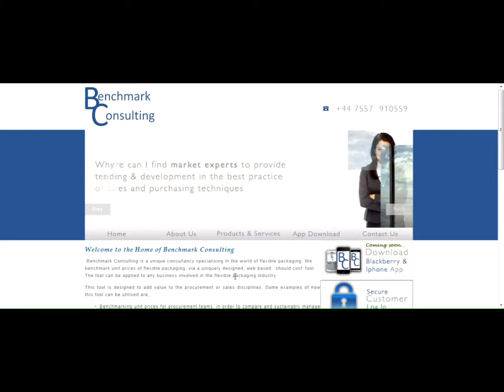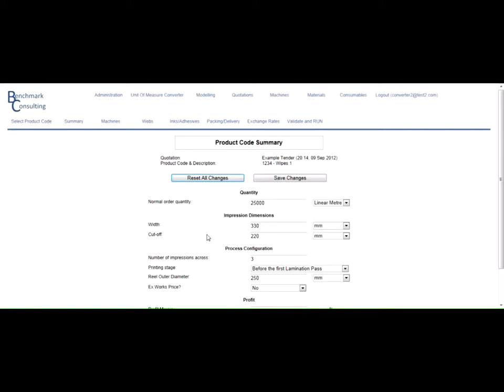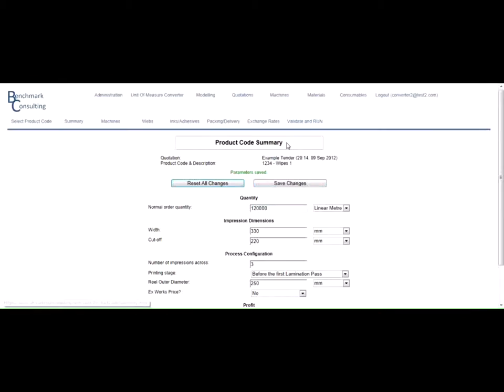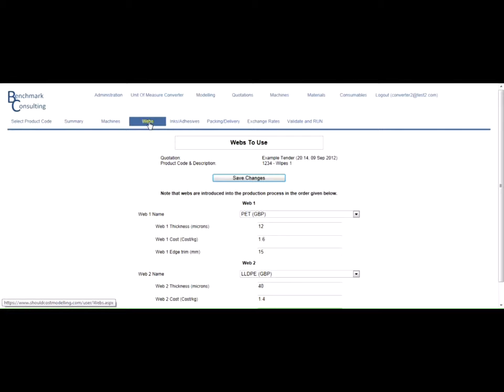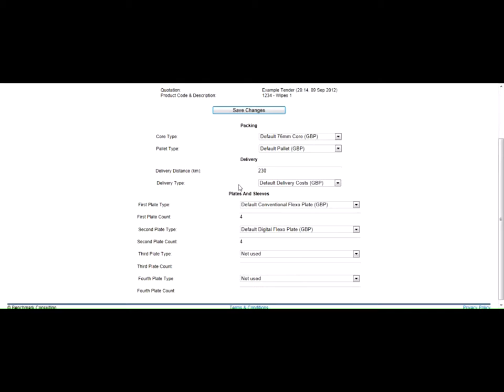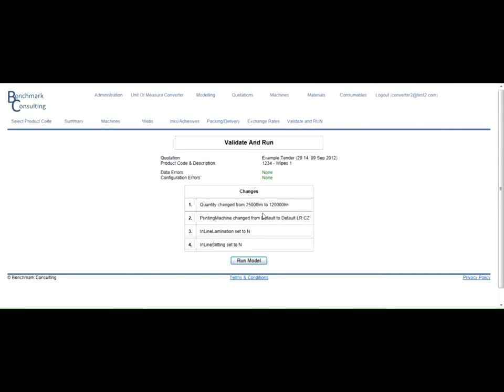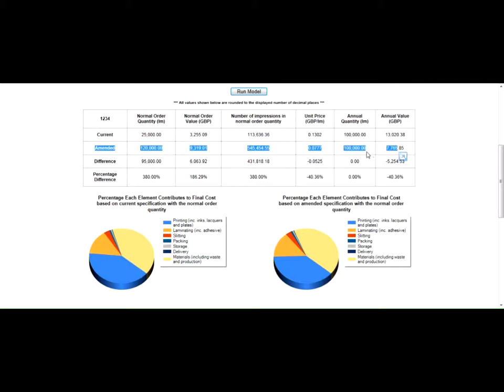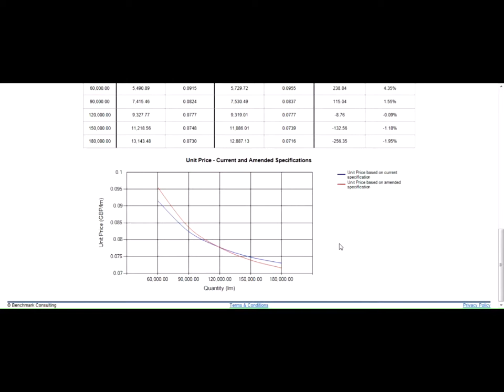BC Modelling Tool v1 0 HQ